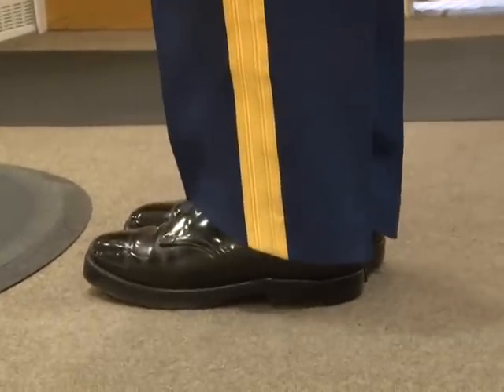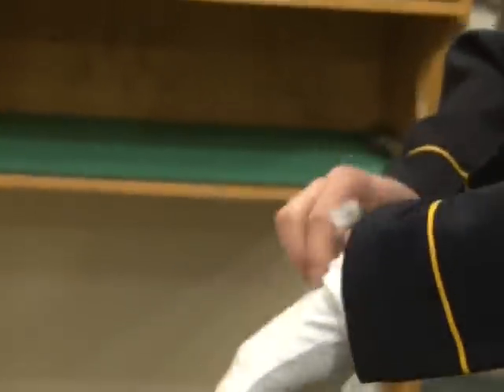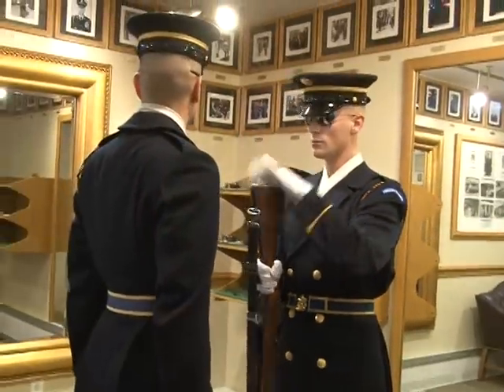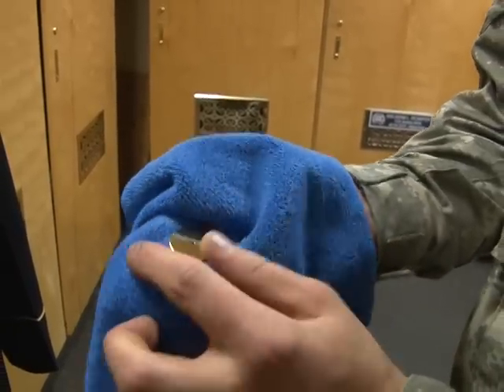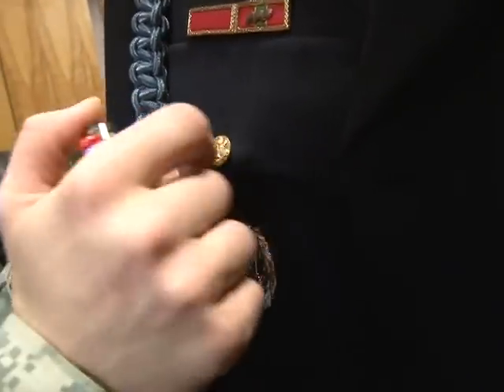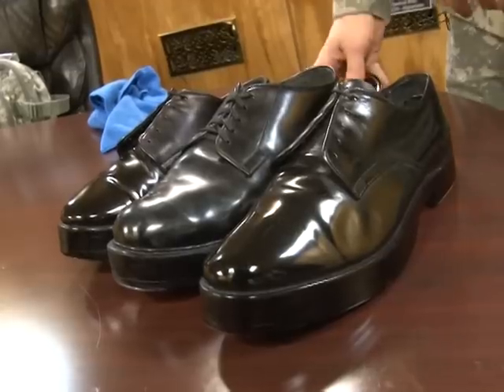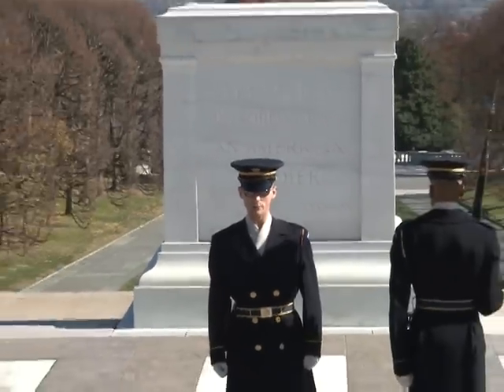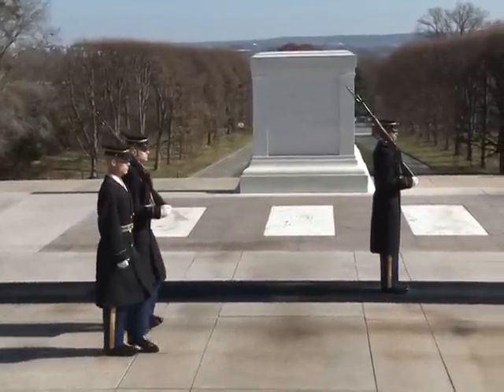Alison Kenworthy introduces you to the guards at the Tomb of the Unknown Soldier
The Tomb of the Unknown Soldier at Arlington National Cemetery is guarded by Tomb Guard Sentinels. These soldiers are all volunteers and are considered to be the very best of the elite 3rd U.S. Infantry. Specialist Jason Everill demonstrates what it takes to be one of these elite guards.